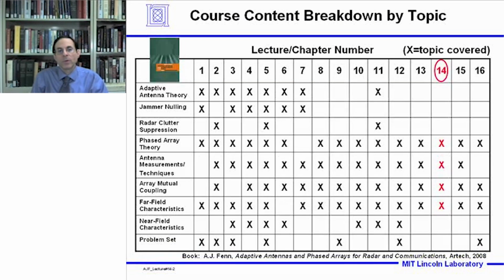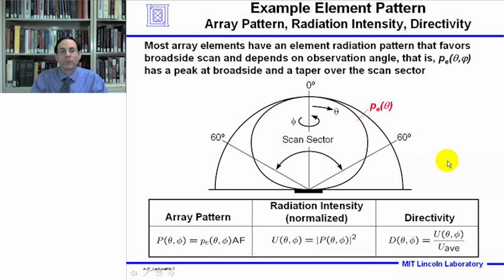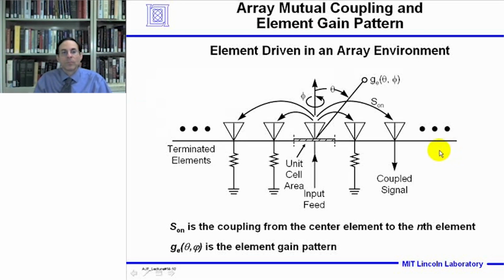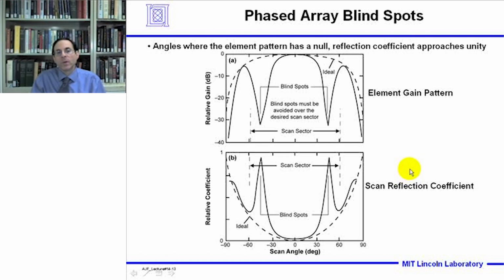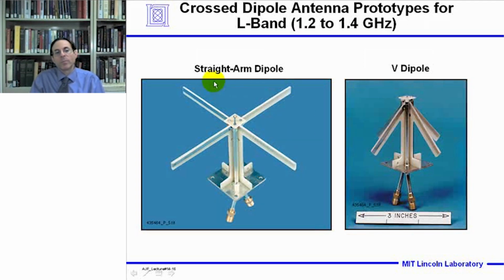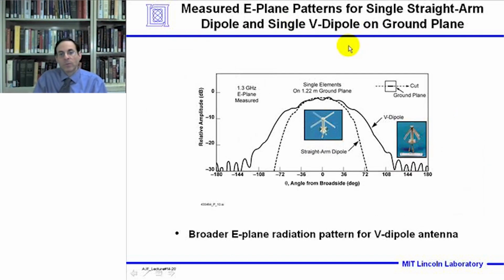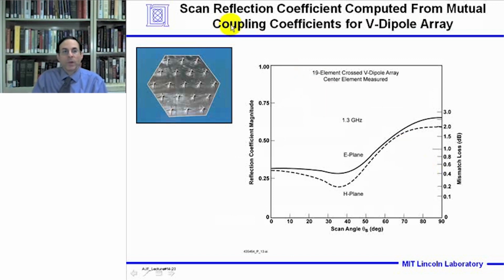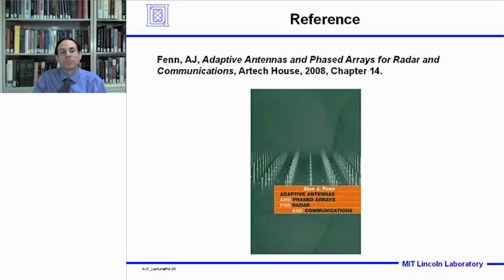Finite Arrays of Crossed V-Dipole Elements | Lecture #14 | Alan Fenn